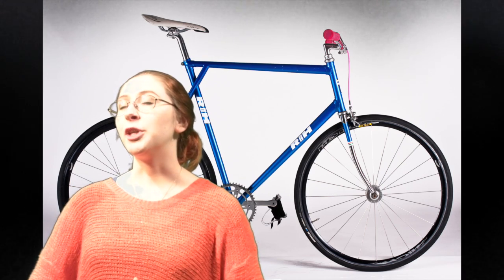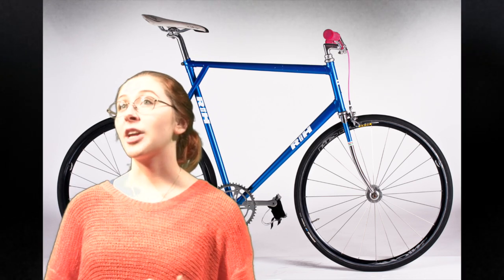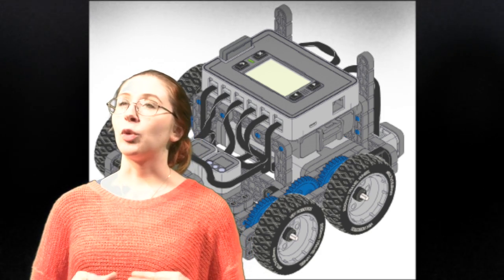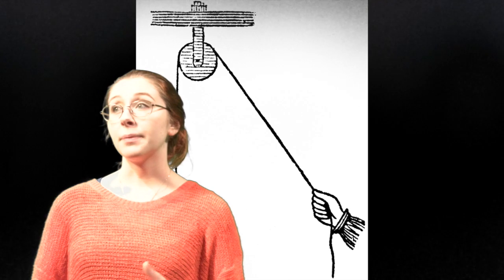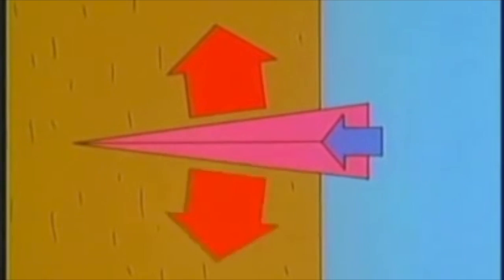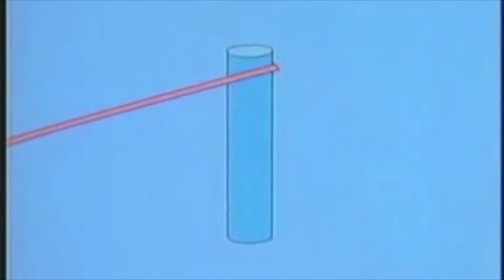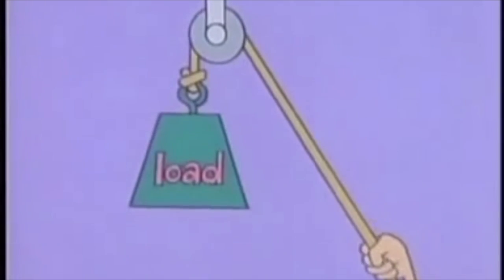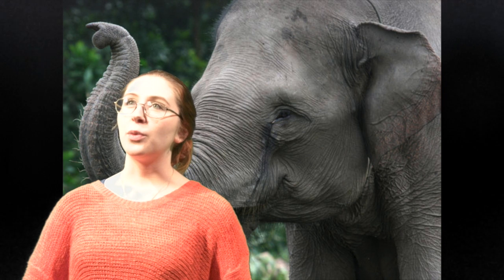Simple Machines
This video is about Simple Machines